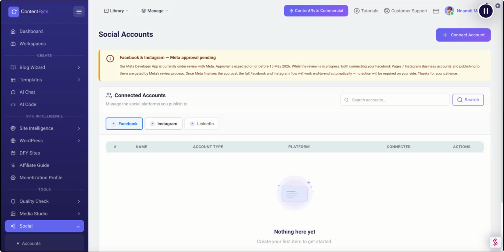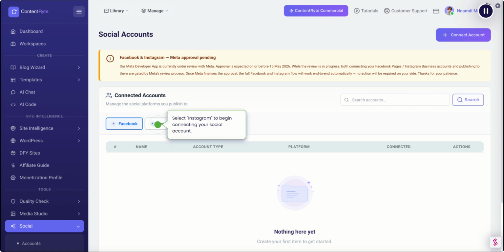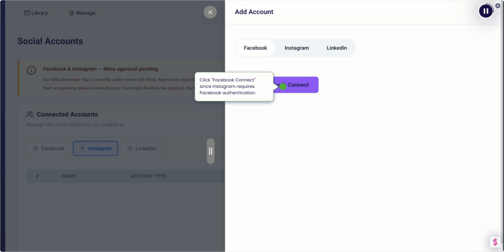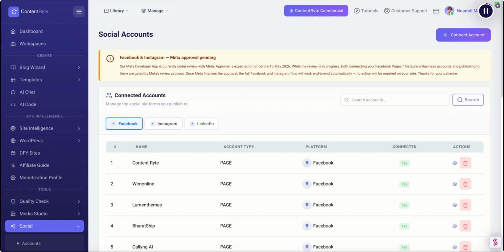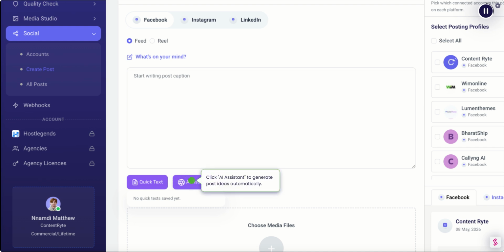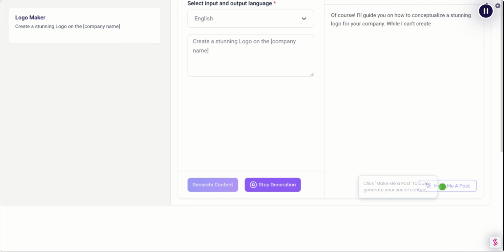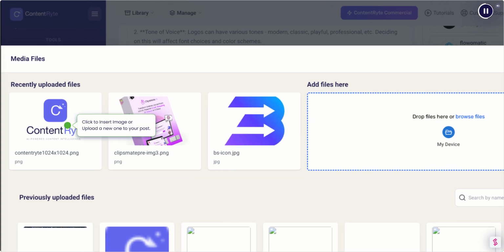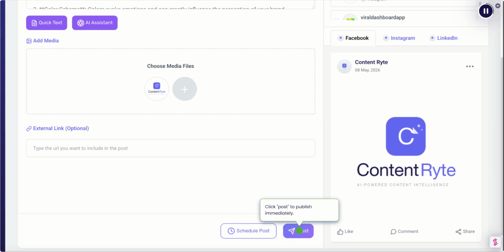How to Automate Social Media Posting with ContentRyte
Discover how to streamline your digital marketing workflow with this complete guide on automating your social media posting using ContentRyte. Whether you are managing niche sites or building a personal brand, this tutorial shows you how to leverage AI to stay consistent across all platforms.

In this video, we dive deep into ContentRyte's social media automation features that allow you to go from a single blog post to a multi-channel content strategy in minutes. Learn how to connect your accounts, schedule posts for optimal engagement, and maintain your unique brand voice without the manual grind.

What you will learn:
- Setting up the ContentRyte Social Media Automation dashboard
- Connecting WordPress, Facebook, Instagram, LinkedIn, and X (Twitter)
- Repurposing SEO-optimized blog content into engaging social media posts
- Scheduling a month's worth of content in one session
- Using Site DNA to ensure every post sounds like you

Scale your reach and reclaim your time by letting AI handle the mechanical work of posting while you focus on high-level strategy and growth.